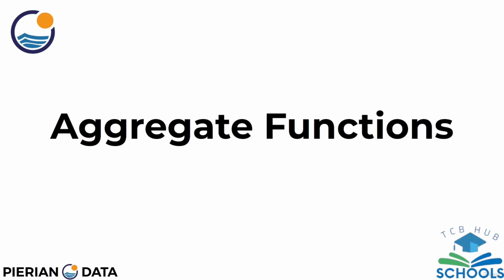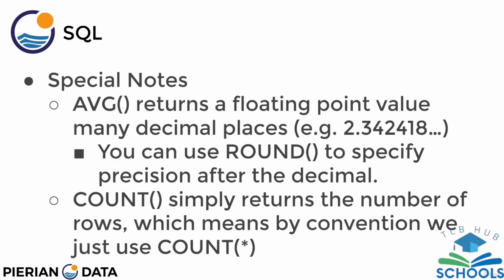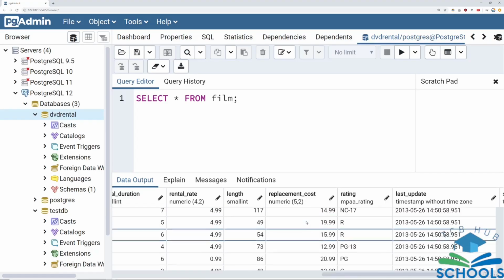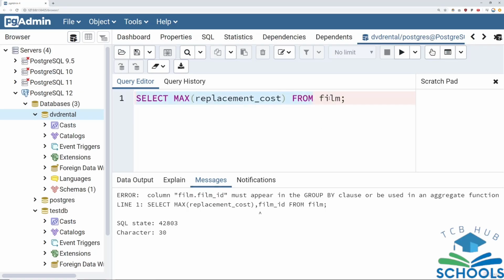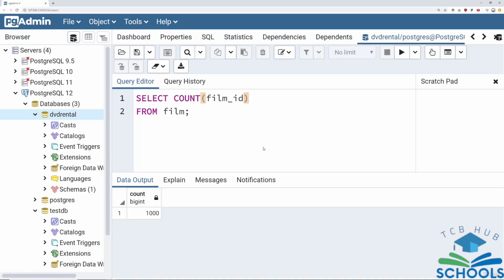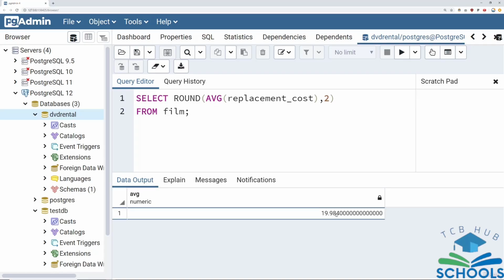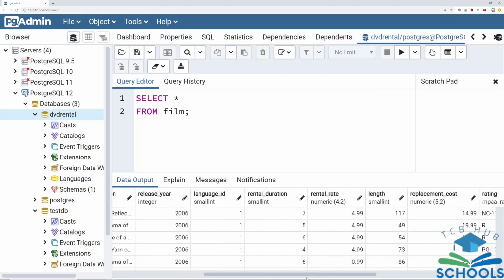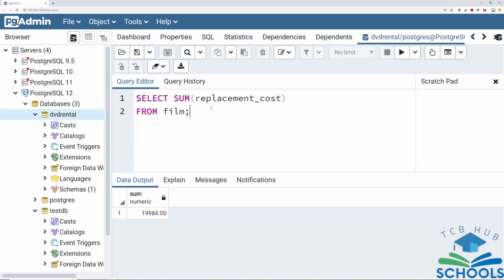PostgreSQL Tutorial – Class 5 Part 1 | Aggregate Functions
Welcome back to our PostgreSQL tutorial series!
In this Class 5 (Part 1), we’ll explore Aggregate Functions — one of the most powerful features in SQL for data analysis and summarization.

📘 What You’ll Learn:

✅ What aggregate functions are and why they’re important
✅ Common aggregate functions: COUNT(), SUM(), AVG(), MIN(), MAX()
✅ How to combine aggregate functions with GROUP BY and HAVING
✅ Real-world examples with practical SQL queries
✅ Tips and tricks for mastering data aggregation